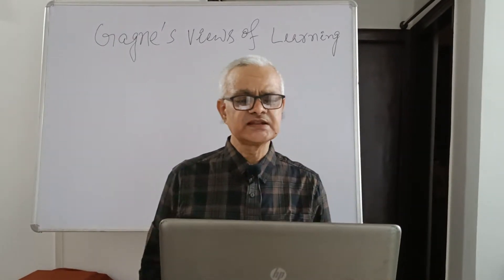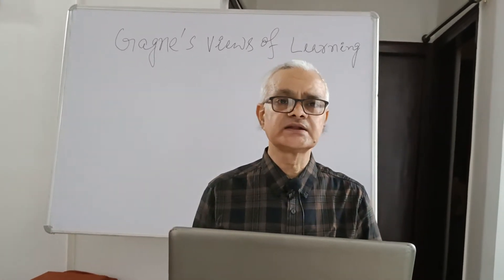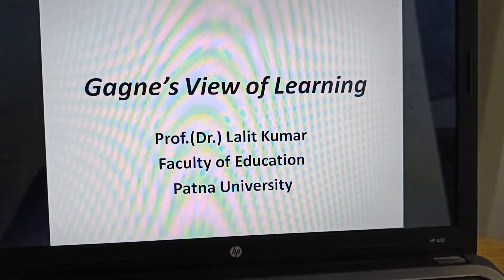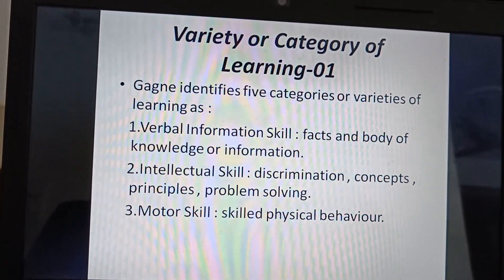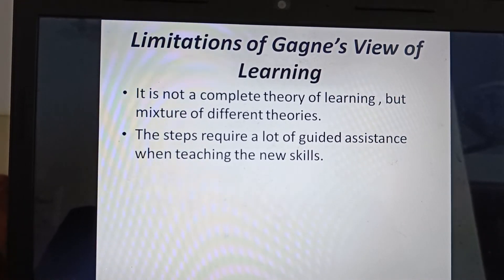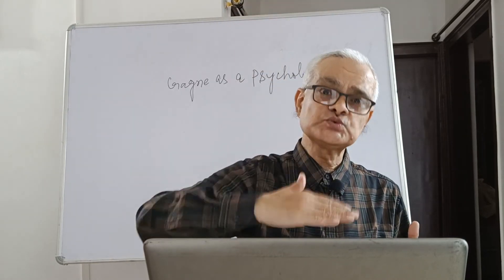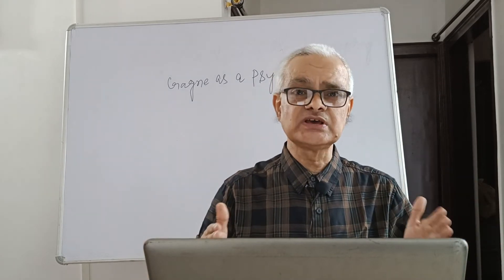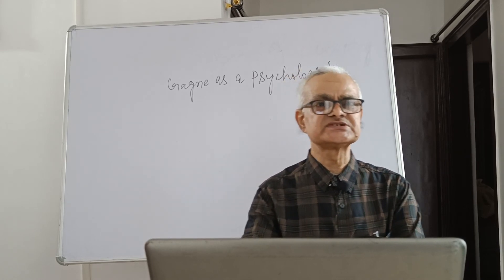Gagne's Views of Learning : Part-01 (Gagne as a Psychologist)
This lecture is delivered by Prof.Lalit Kumar , Faculty of Education , Patna University and is particularly important for students of B.Ed , M.Ed , UGC NET Education and Psychology & Civil and State Services.